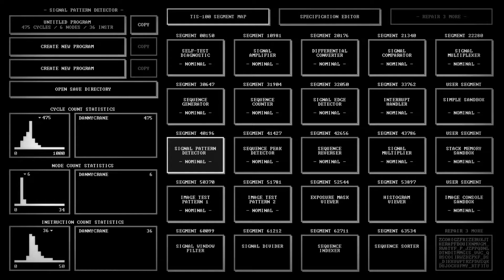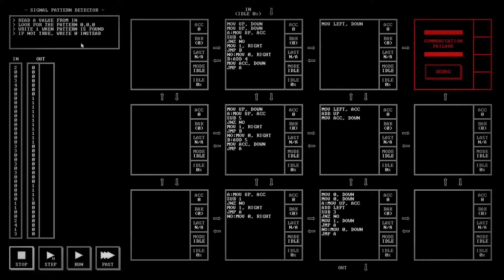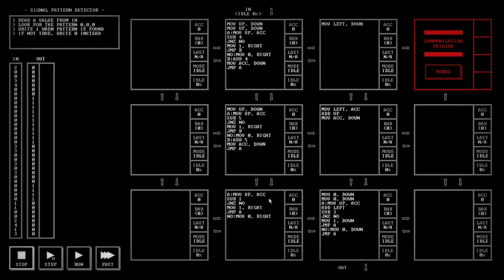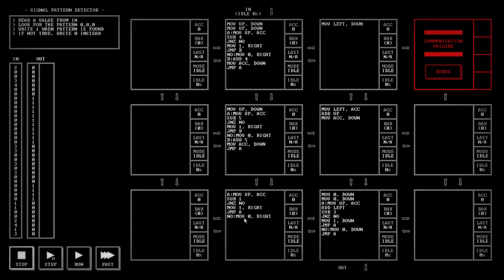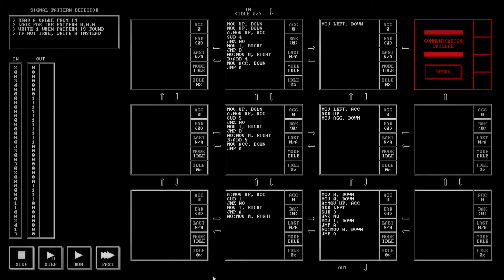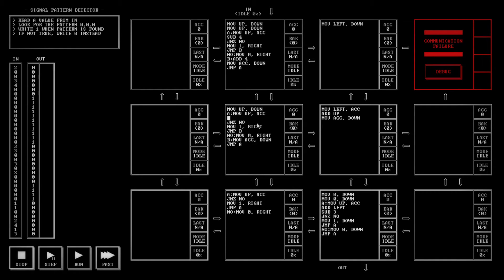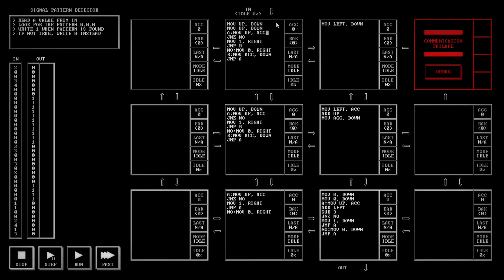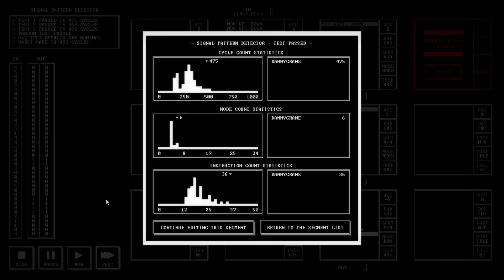Update to TIS-100 Level 10 Walkthrough (Signal Pattern Detector)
The puzzle changed, so the solution must change to. This video will show you what you have to change to make it work